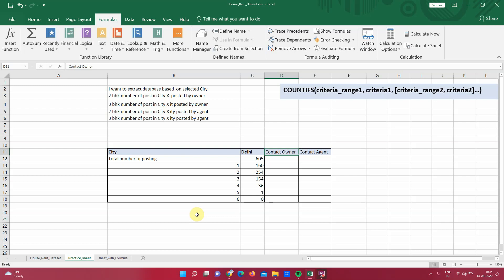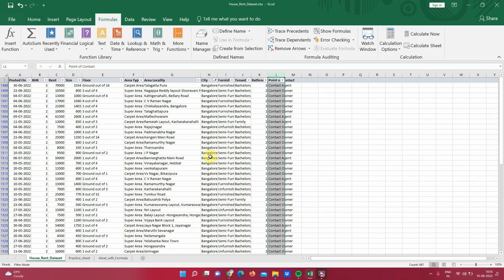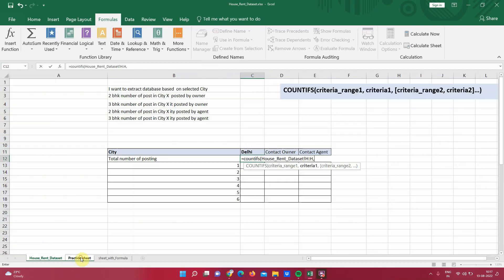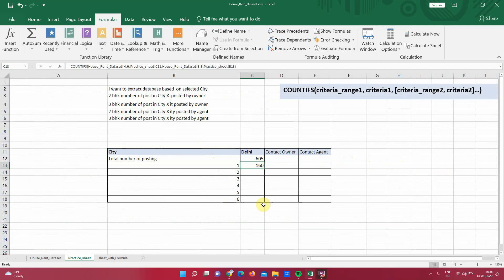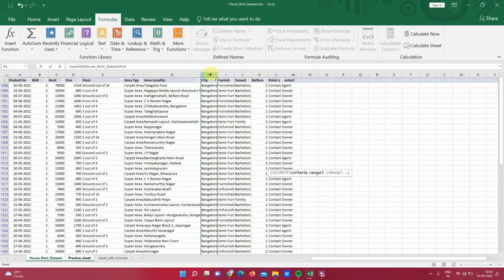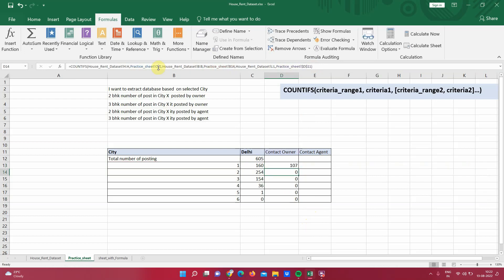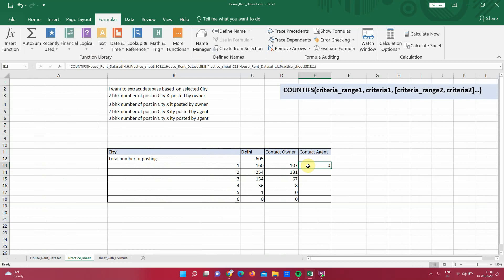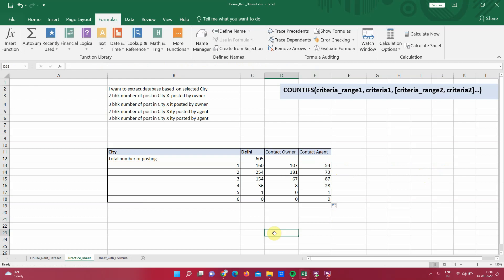Excel countifs Formula explained